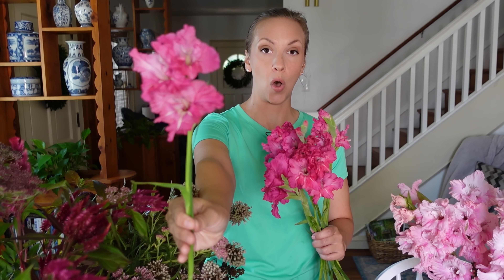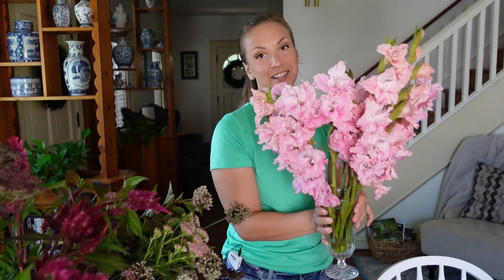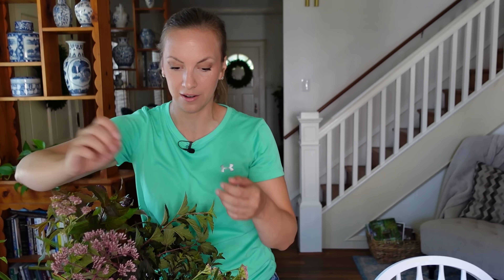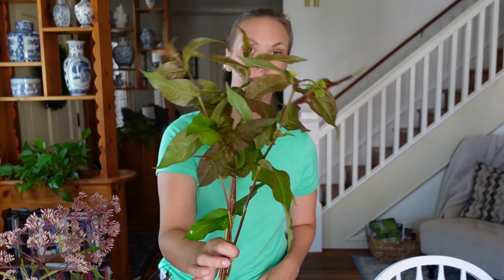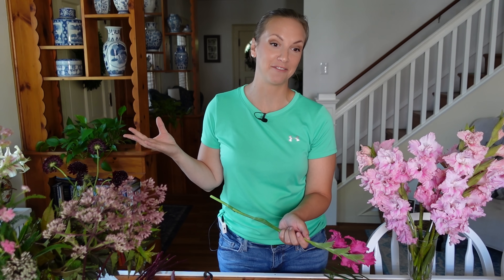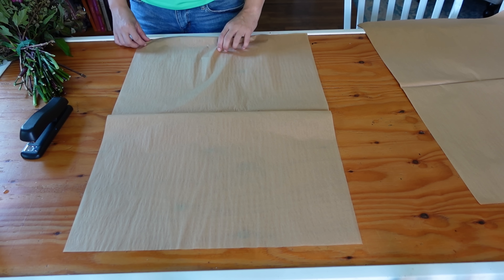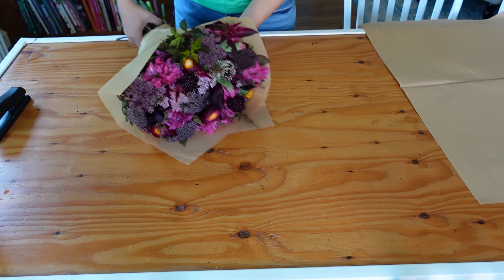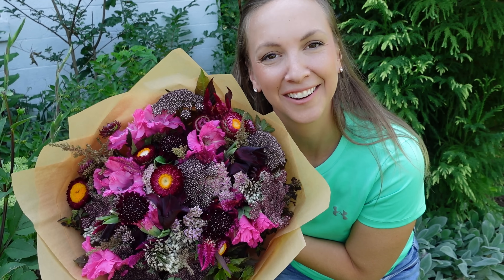Free Resources on Cut Flower Growing, Conditioning, Pricing + Pest and Disease Management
USDA Boston Terminal Market Ornamental Prices. Go to this website then click "Latest Report"
Common abbreviations used:
Market Steady = Price has been the same for a few weeks
long = long stemmed
bunched 10s = bunched in tens
 NC = Coming from North Carolina
 NENG = Coming from New England
 NL= Coming from the Netherlands

Onings America Grow Sheets. I wish I would have focused on this more. These PDF's are filled with tons of great information. Click on the flower to download the PDF packet

UMD Lily Production. Search the site for lots more flowers